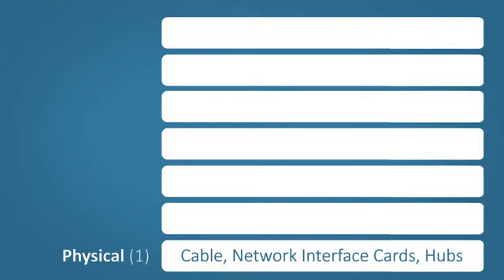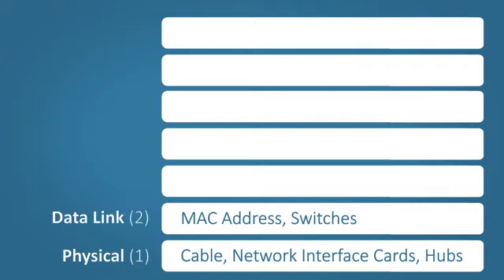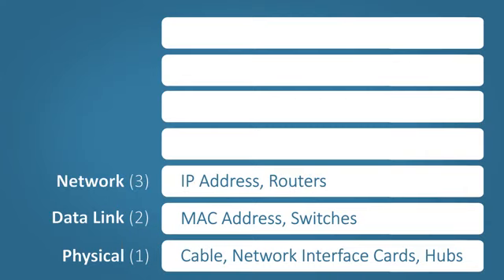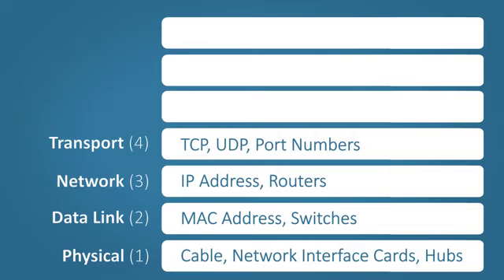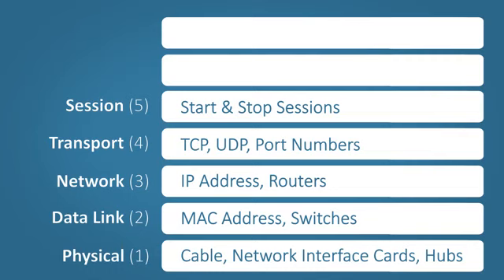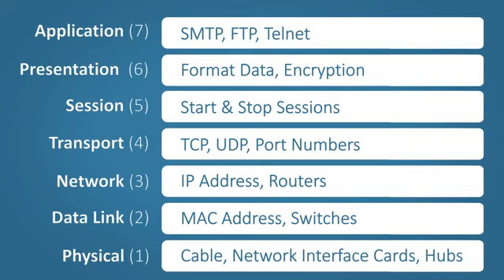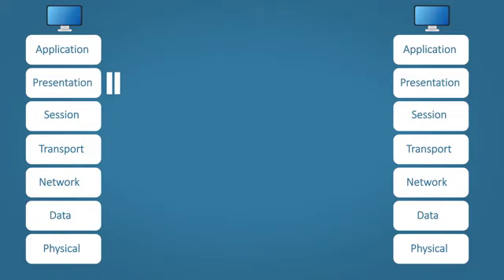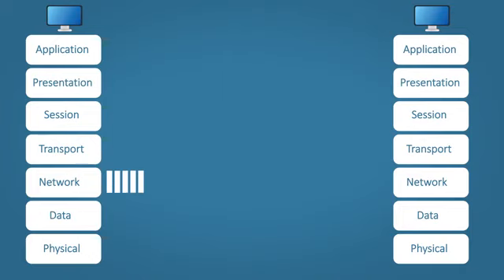OSI/ 7 layers